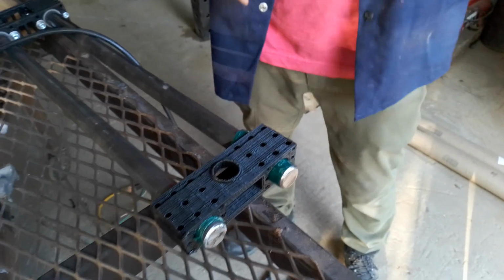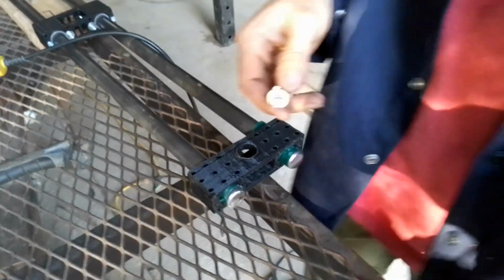torch 2 idler assembly of pulley